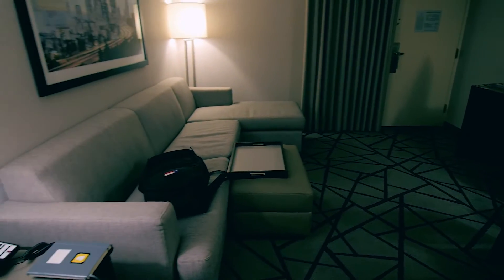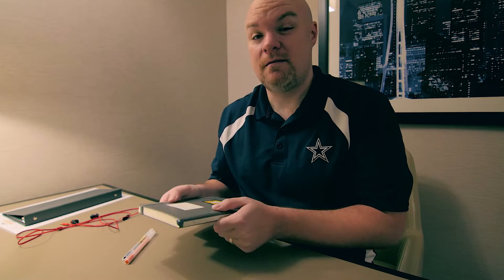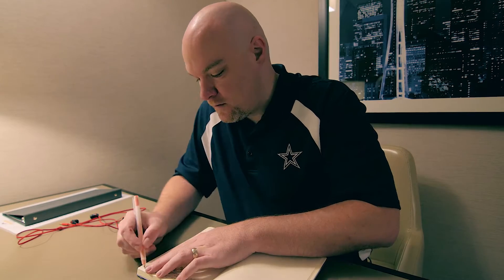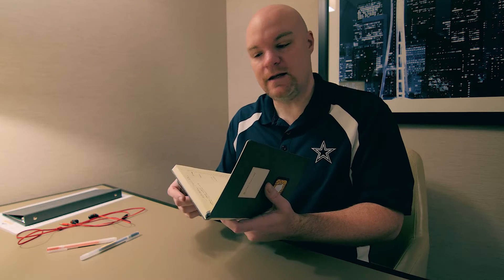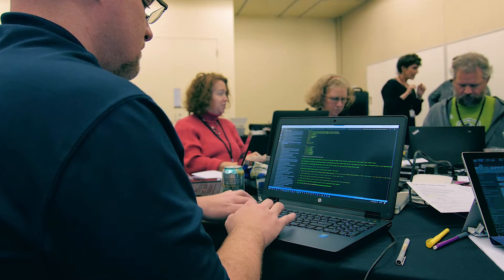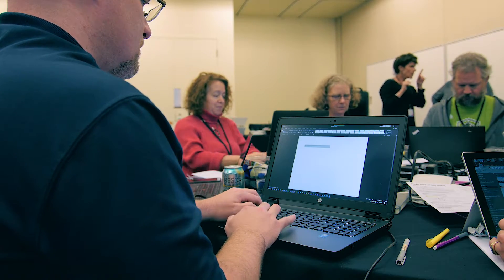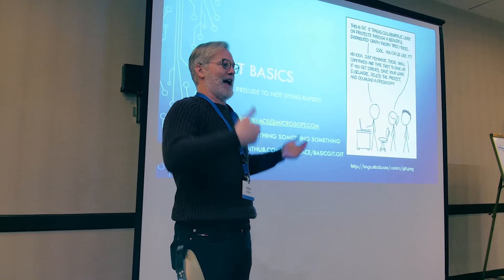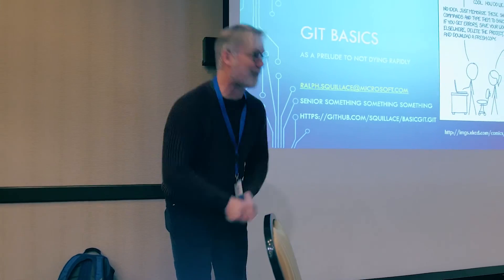Week long training...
Last week I was up in the Seattle area for training with my team. It is called the boot camp event. This was the 2nd year we have done it.

This was a week long training encompassing things from SEO to development to Power BI. I focused mostly on Git and GitHub during this time.

The event ended with a group holiday party at the EMP.